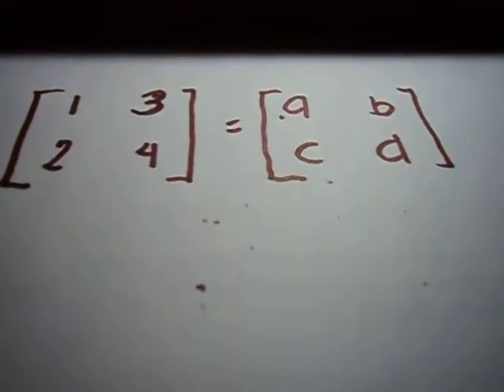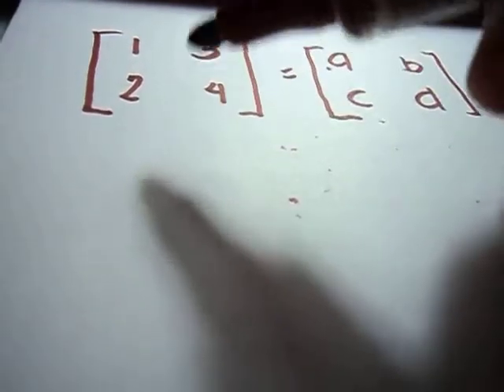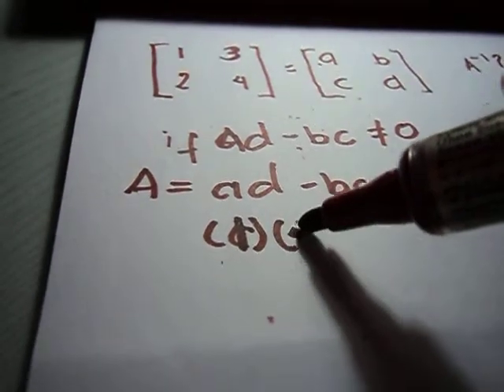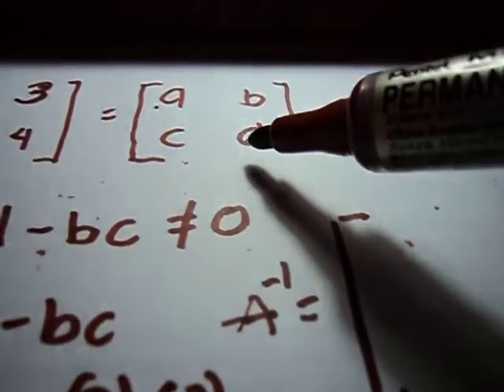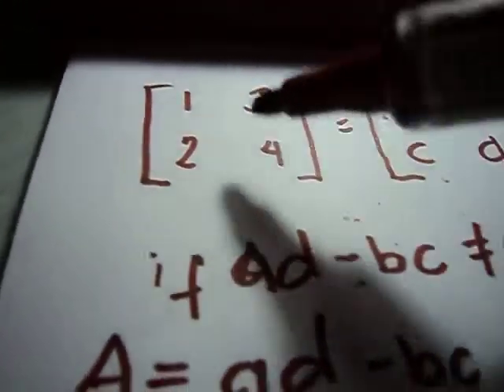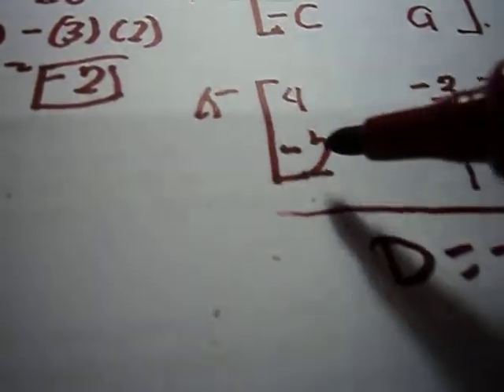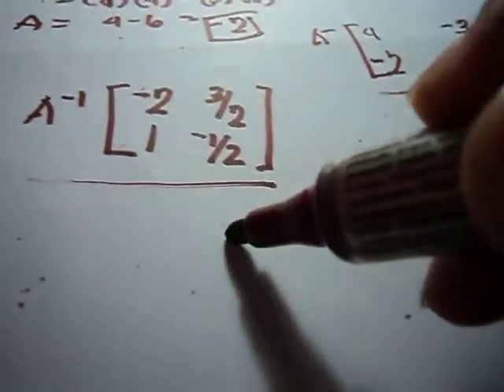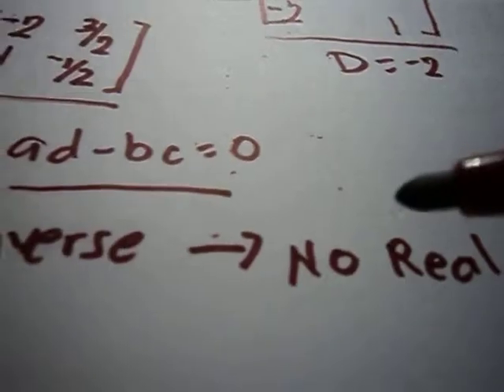Inverse of a 2X2 Matrix - CPE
This is a short tutorial clip on how to get the inverse of a 2X2 matrix using the determinant rule (ad-bc rule)...

Please leave a comment after viewing!
tnx!
CPE!